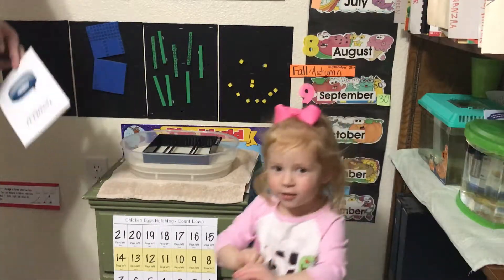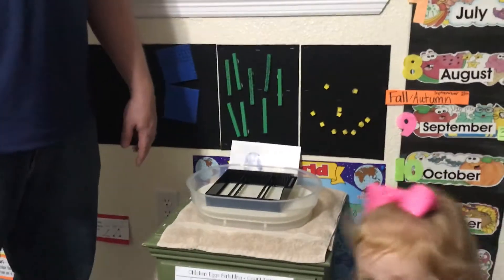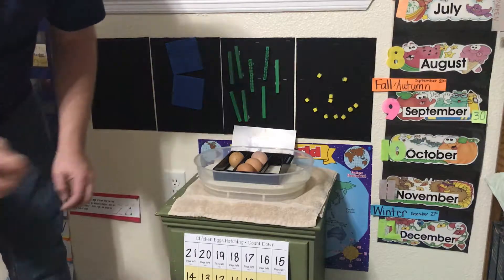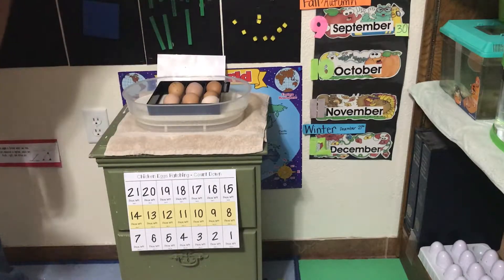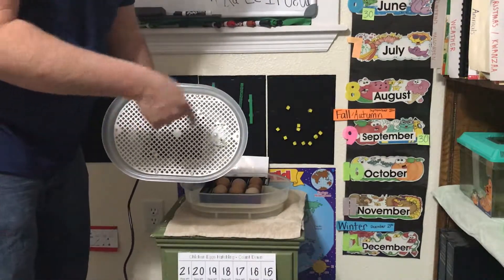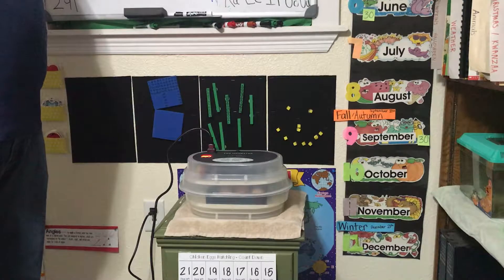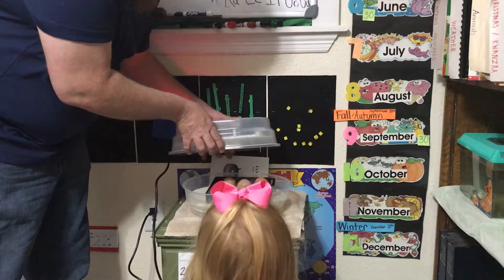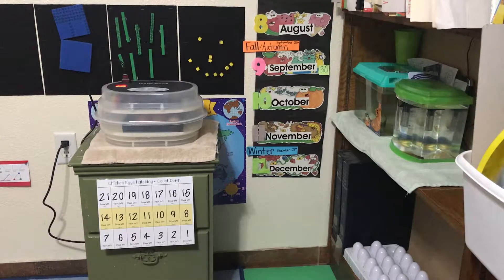Egg to Chicken Incubation - Day1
A teacher, her husband, and her 2 year old daughter set up a new chicken egg incubator and load in a batch of eggs to try to hatch.